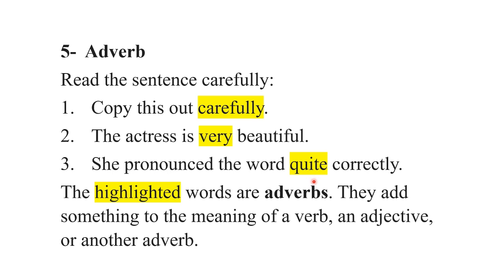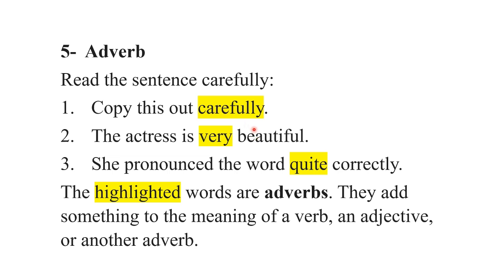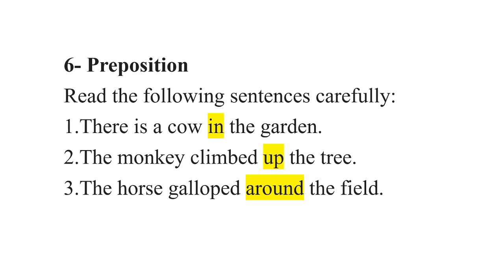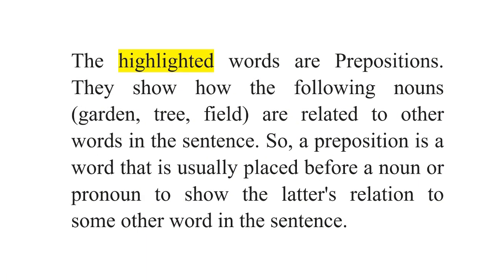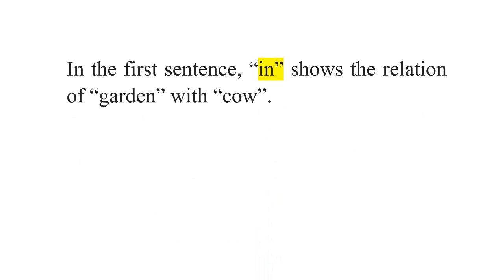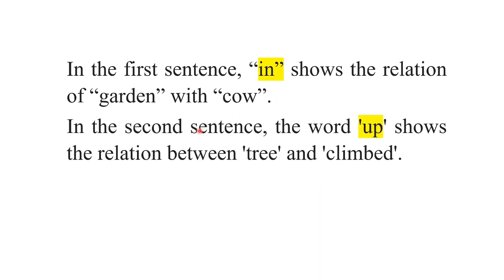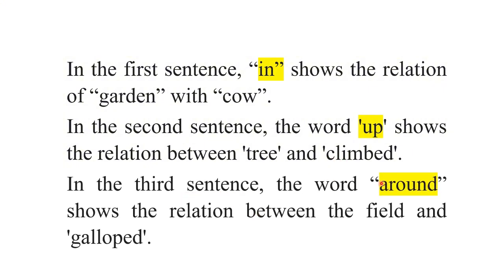English Grammar Series - Lesson 8: Parts of Speech - Adverb and Preposition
Learn the difference between adverbs and prepositions in English with simple definitions and examples. In this video, we break down what each part of speech does, how they are used in sentences, and how you can spot the difference easily.

Whether you're preparing for exams or improving your communication skills, this video is a great addition to your English grammar study.

adverbs and prepositions

difference between adverb and preposition

English grammar adverbs

English grammar prepositions

adverb vs preposition

ESL grammar

adverbs explained

prepositions examples